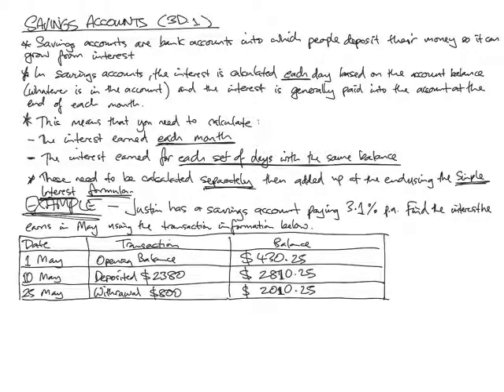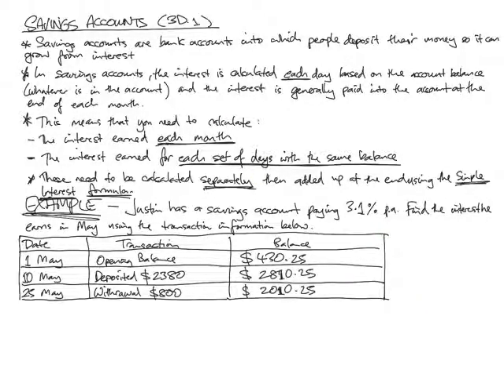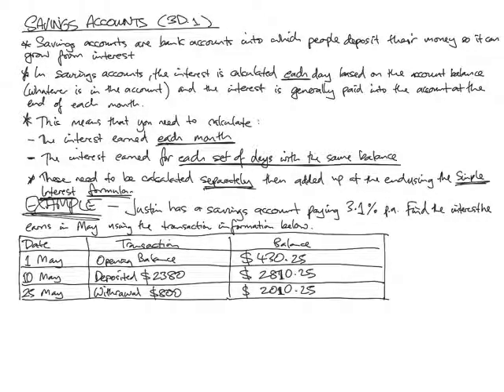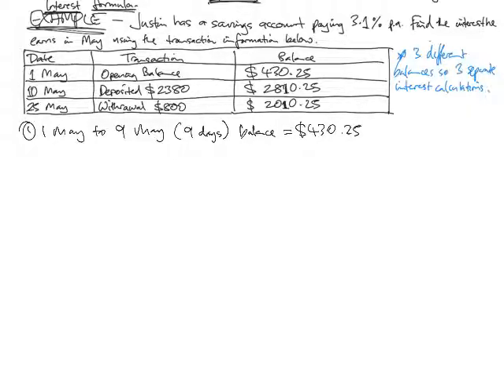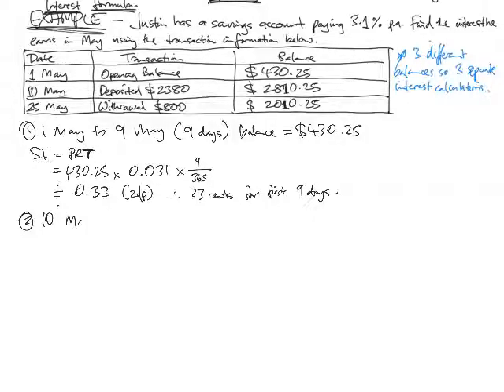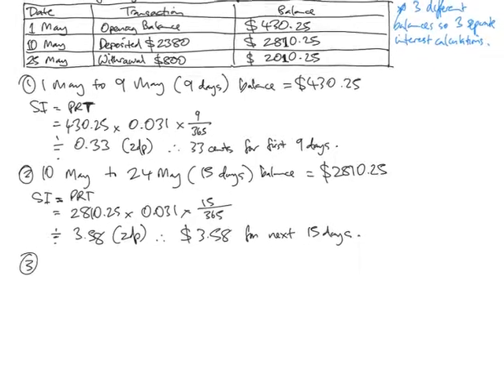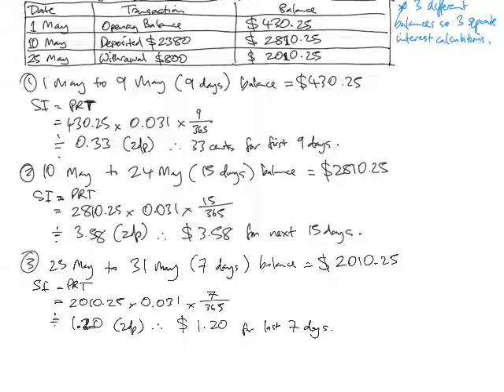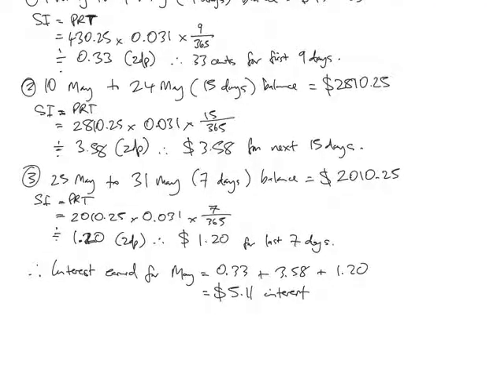Savings Accounts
Video on Savings Accounts.